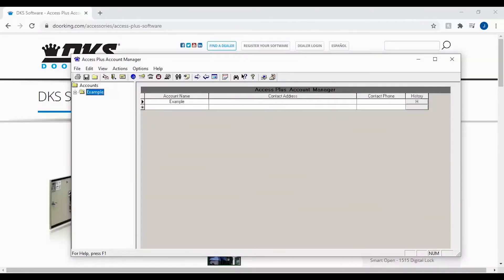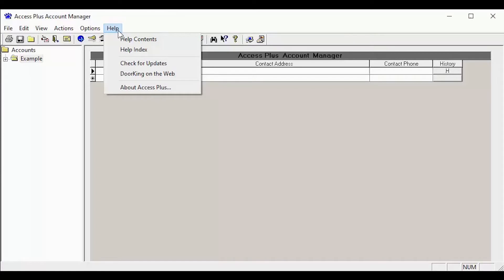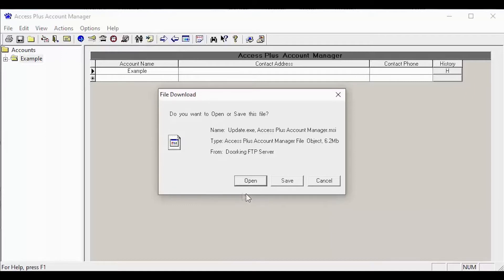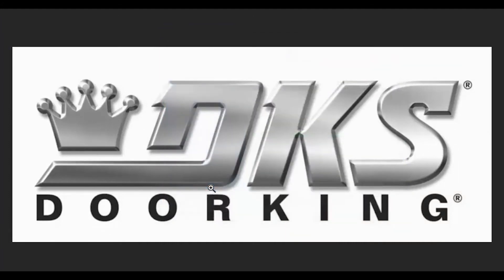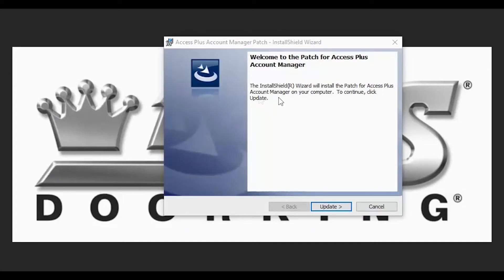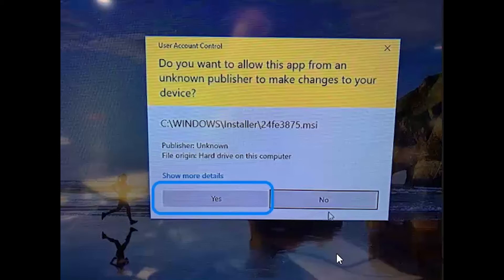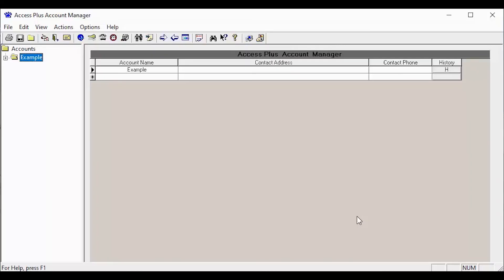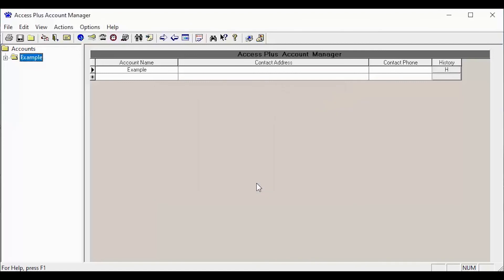DKS Tech Tips: DoorKing Access Plus Account Manager Software – Updating the Software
Learning how to use DoorKing’s Access Plus Account Manager Software? Tune in to our DKS Tech Tips video series to quickly and easily start programming your Access Plus Control System.

What you’ll learn in this video: How to update DoorKing’s Access Plus Account Manager Software to the latest version.

What DKS models can you program with this software:
1802 Access Plus, 1808 Access Plus, 1810 Access Plus, 1812 Access Plus, and 1838 Access Plus Telephone Entry and Access Control Systems.

What the Remote Account Manager Software does:
Program your Access Plus entry system from anywhere, create new accounts, program security and permission levels, card and transmitter numbers, hold open time zones, holiday schedules, elevator control functions, and more.